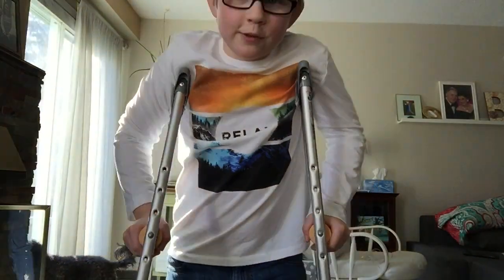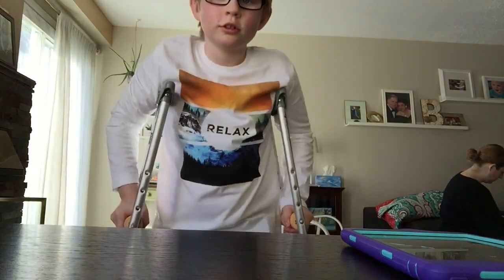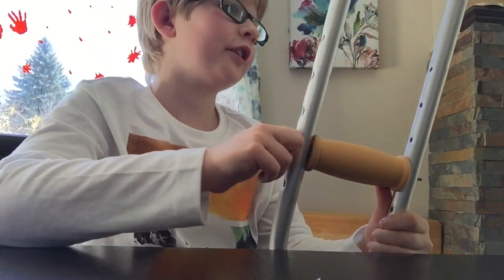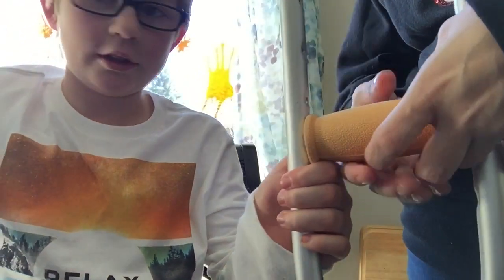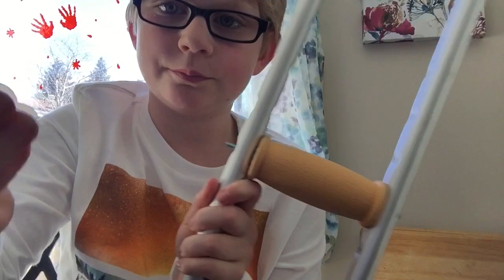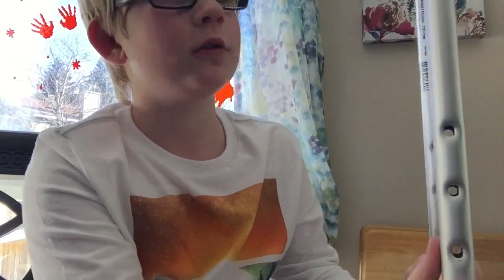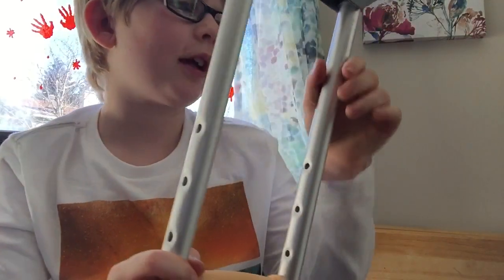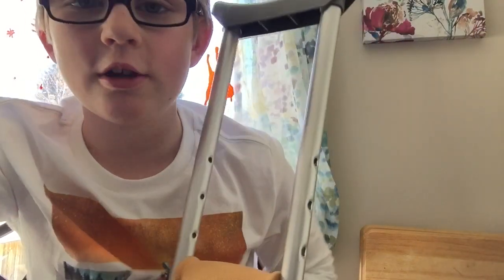A tutorial on how to use crutches